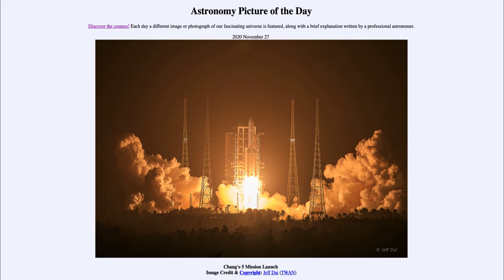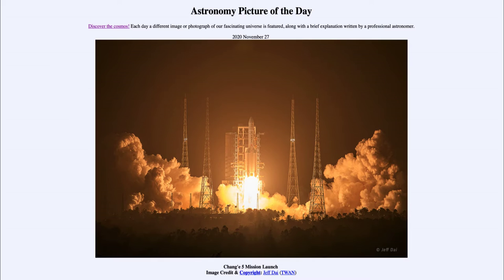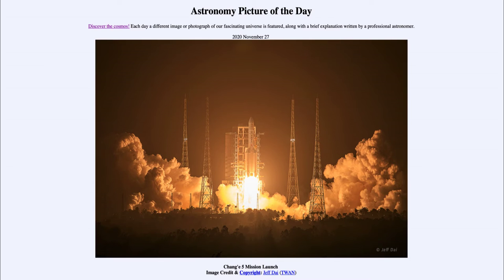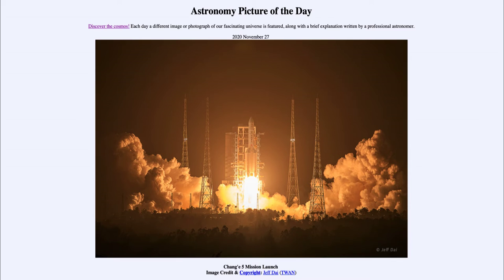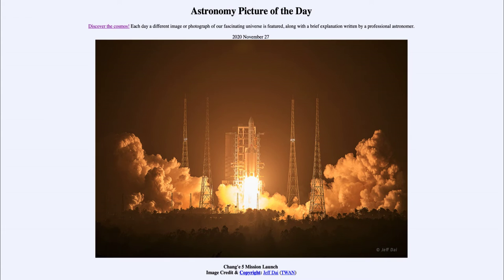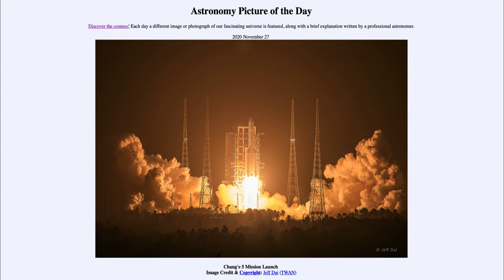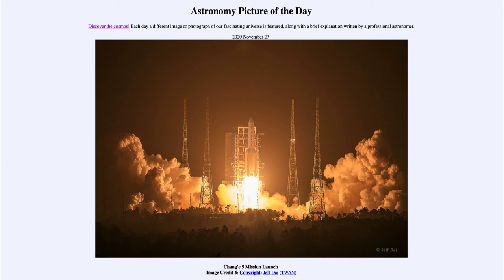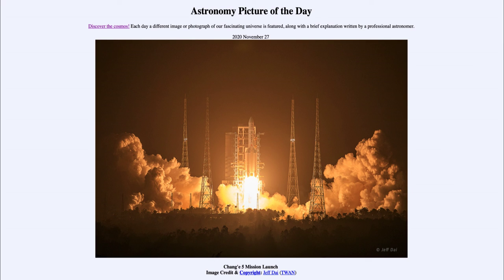2020 November 27 - Chang'e 5 Mission Launch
In today's image, we see a rocket launch from this past week in China. This is sending a mission to our Moon to collect a sample of material from the Ocean of Storms and return it to Earth in mid-December.